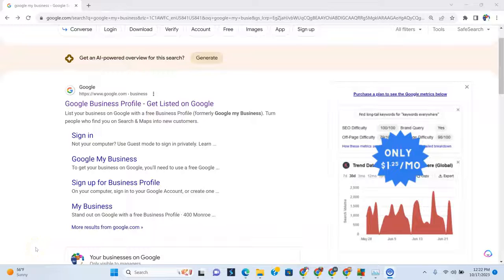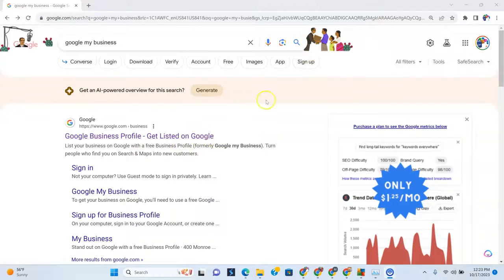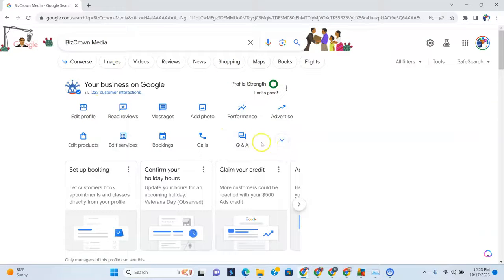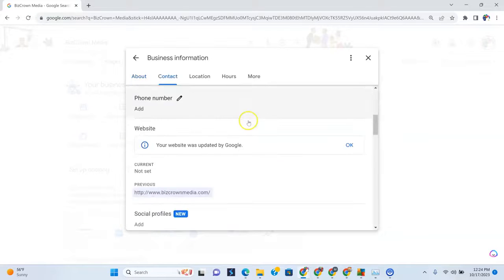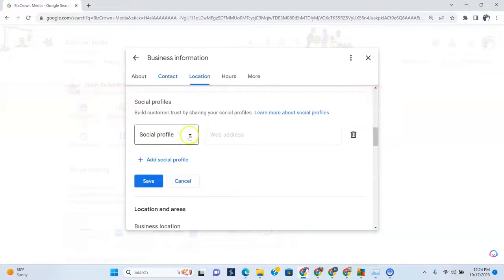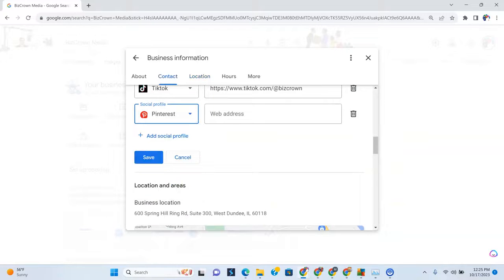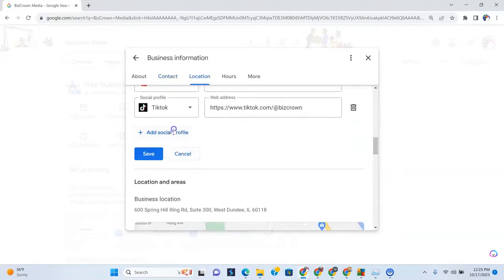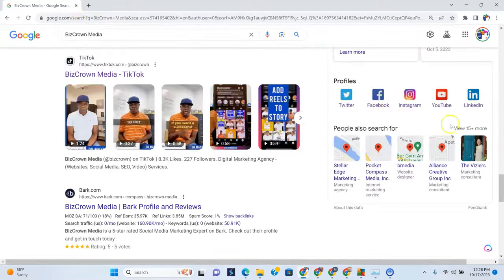How to Add Social Media Links to Google Business Profile in 2 Minutes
Want to learn how to add social media links to your Google My Business profile? Watch this video for step-by-step instructions on how to connect your social media accounts to your GMB listing!